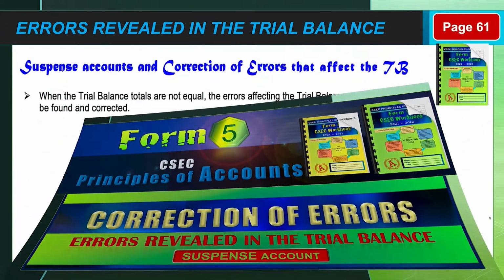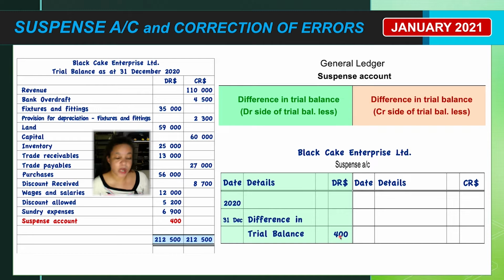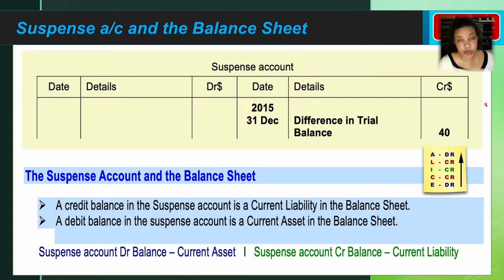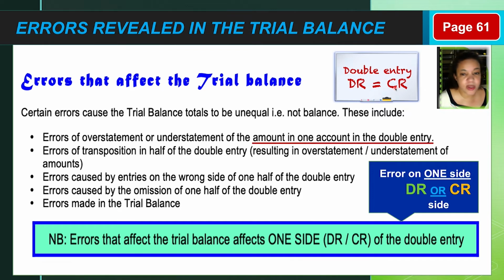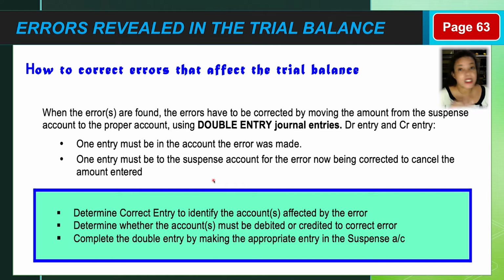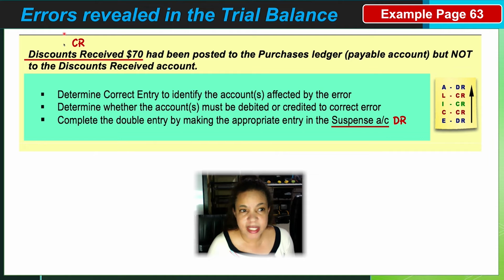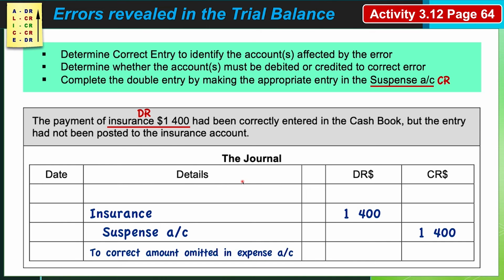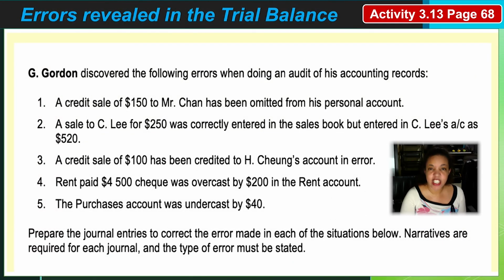Errors revealed by the Trial Balance